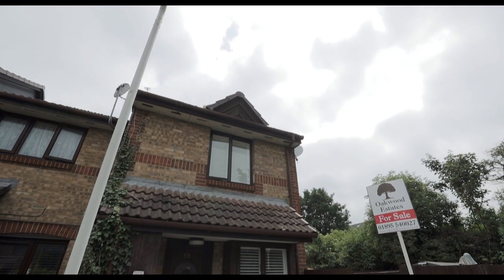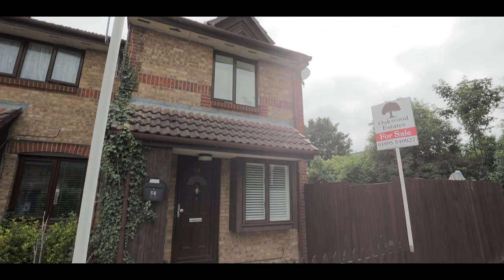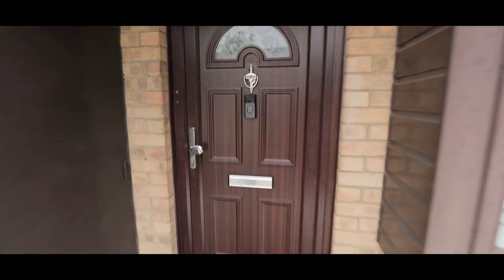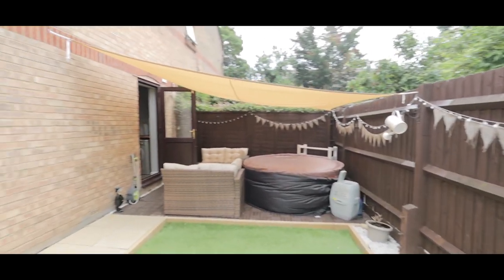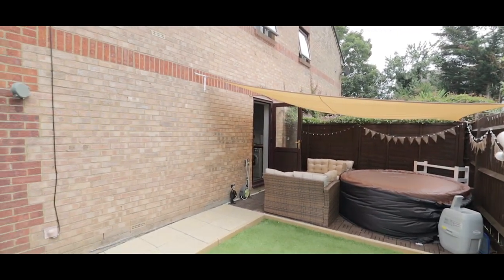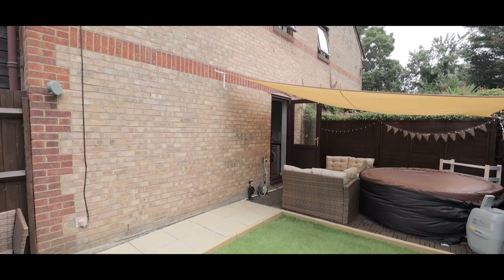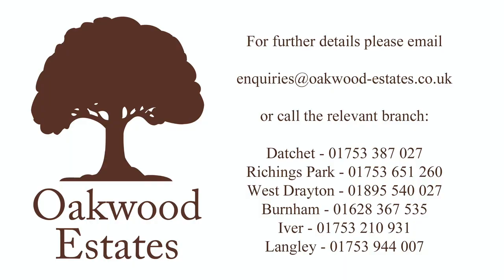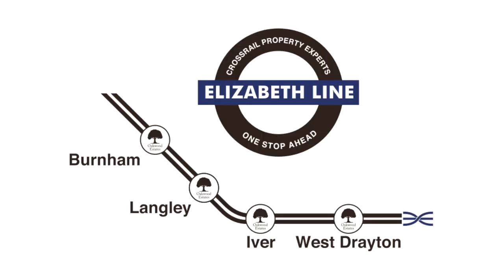Hawthrorne Crescent - West Drayton